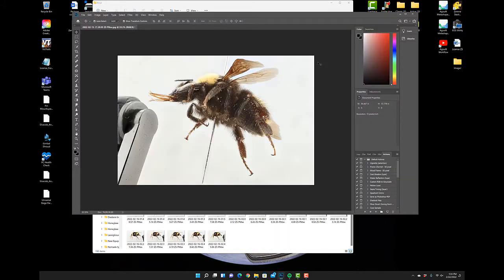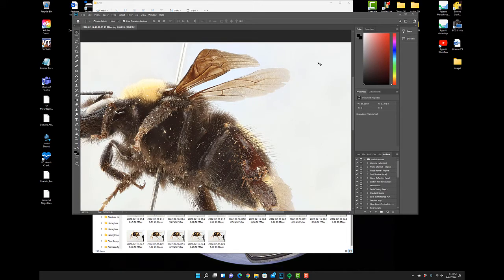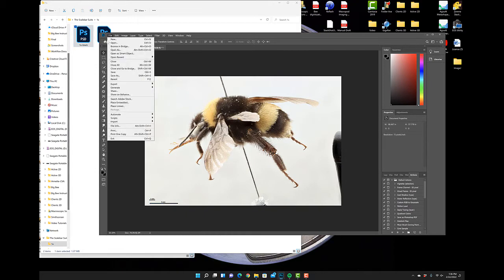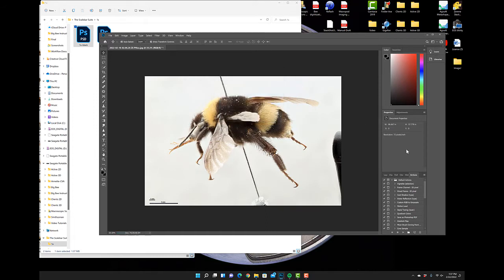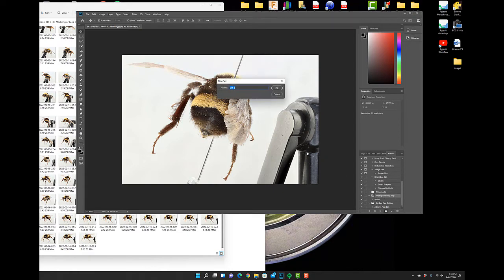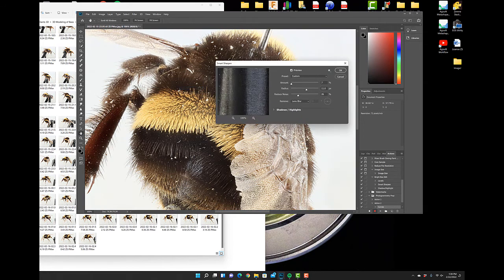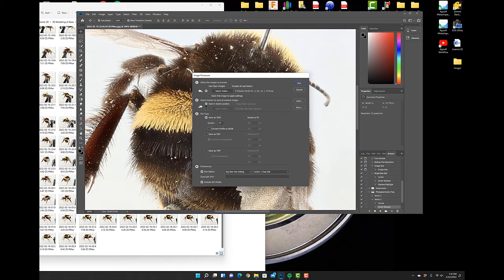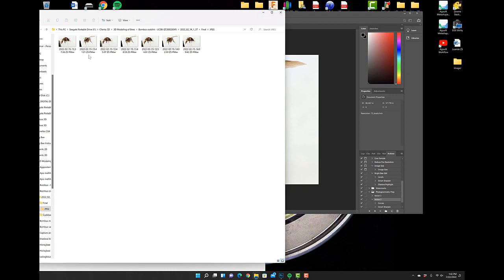BIG BEE TCN 2:3 Batch Editing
This video demonstrates how images may be batch edited, cropped or altered using photoshop prior to importing final images into Agisoft Metashape.